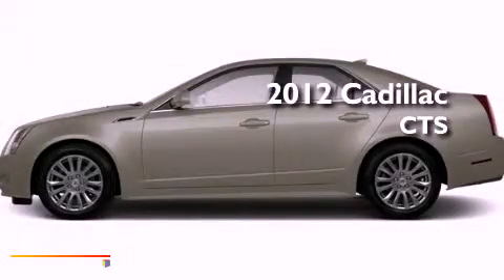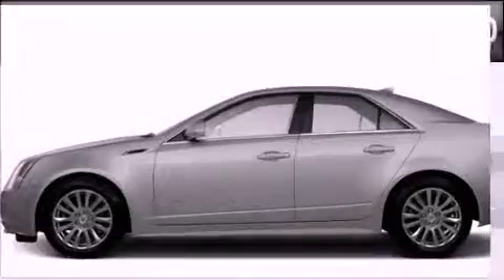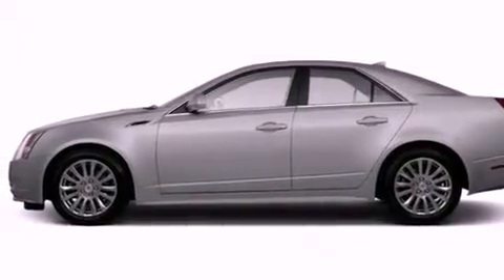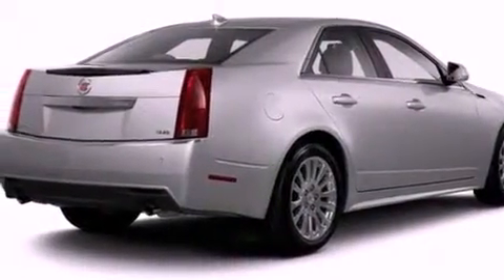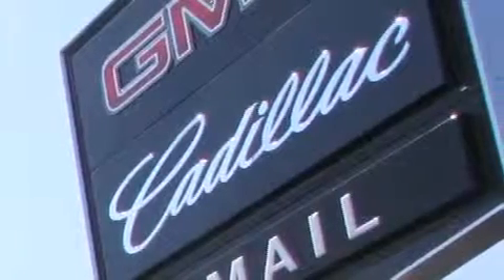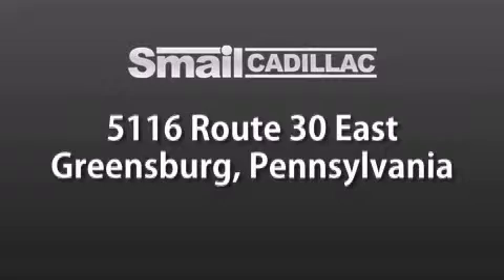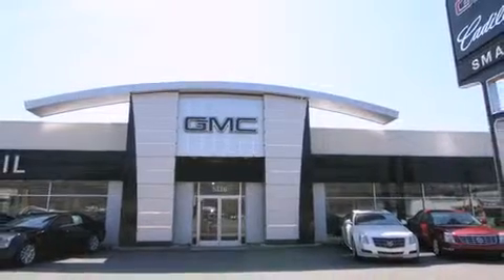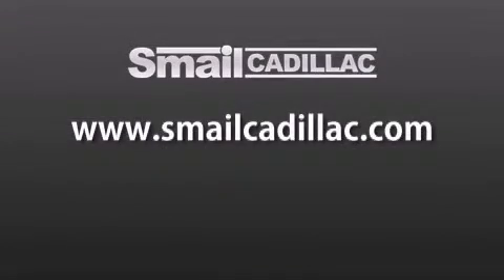2012 Cadillac CTS Greensburg PA 15601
Year : 2012
 Make : Cadillac
 Model :
 Engine : Gas V6 3.0L/183
 Trans . : Automatic
 Exterior : Mocha Steel Metallic
 Miles : 12
 Interior : Cashmere
 Stock : 35836